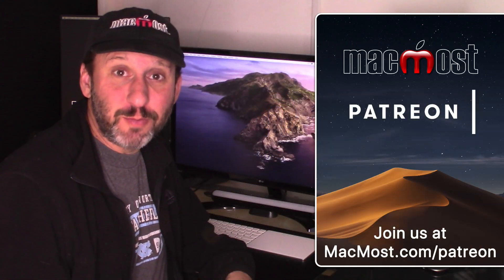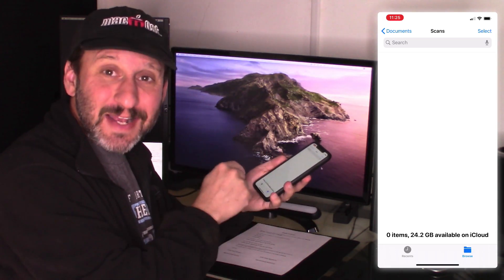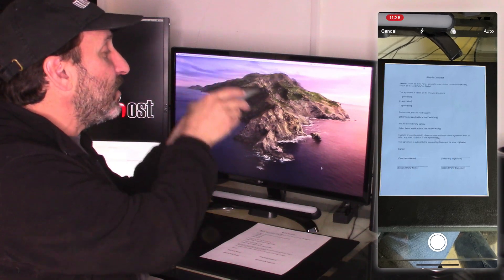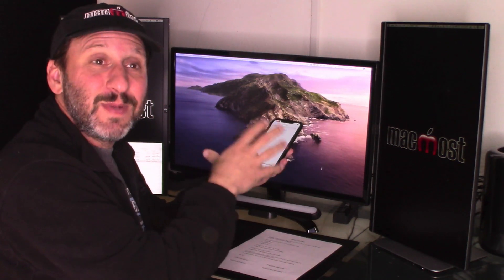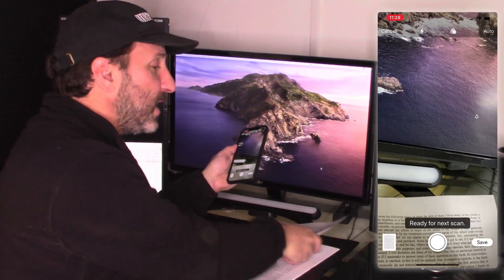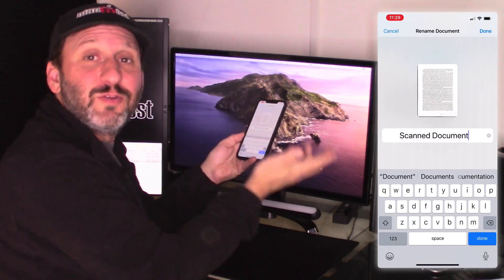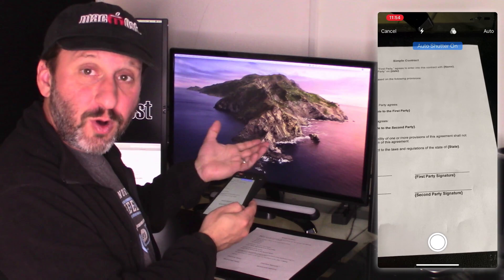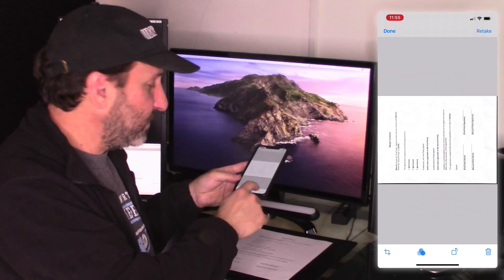Step By Step: Scan Documents With Your iPhone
With iOS 13 it is easy to use your iPhone as a scanner and scan single or multi-page documents. You can scan directly to iCloud Drive and then your documentd would be on your Mac without any additional steps. You can even scan while away from your home or office and they documents will end up in the same place with no extra effort. Your iPhone will flatten the pages and make adjustments automatically.